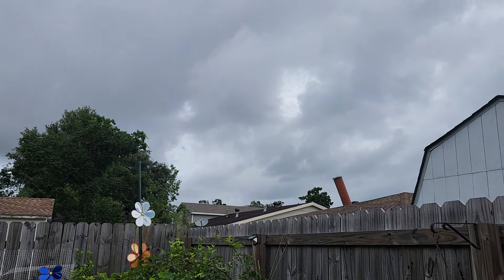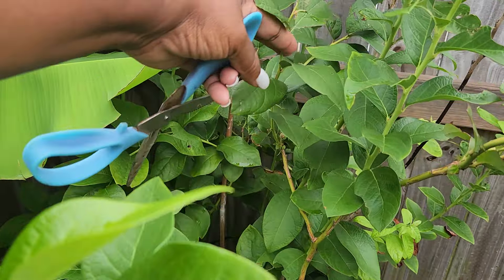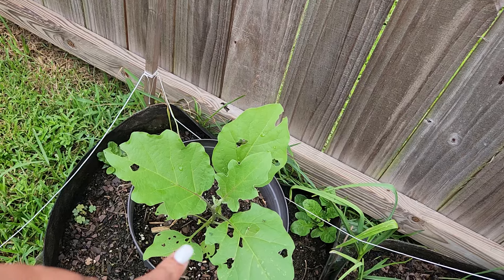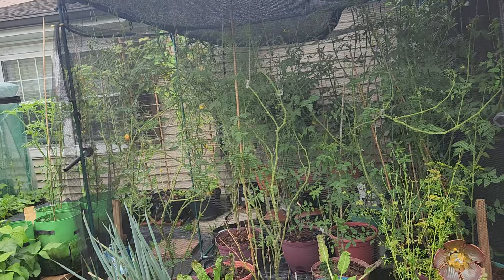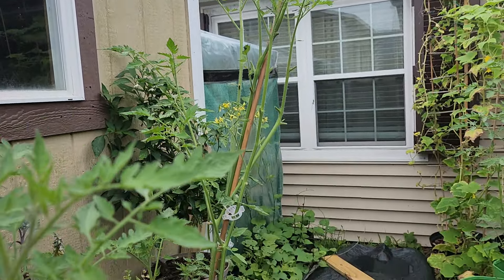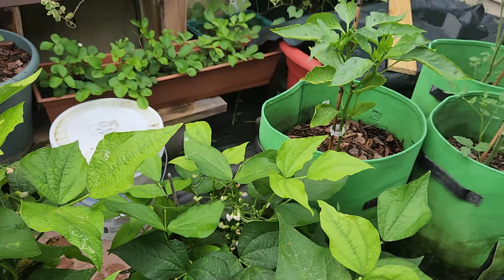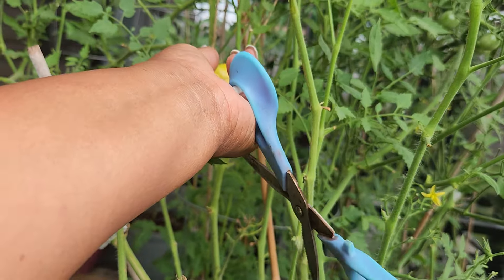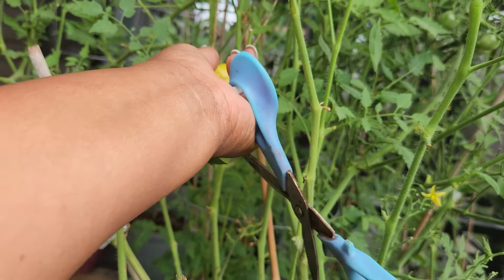Mid-July garden tour & harvest.